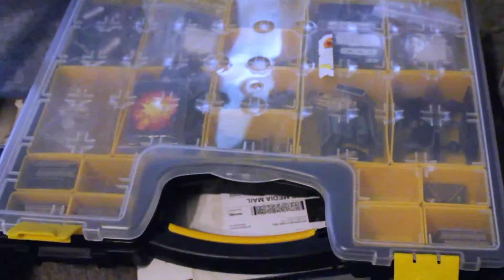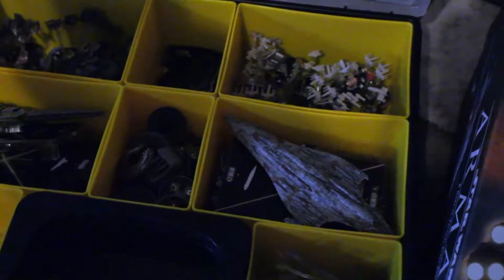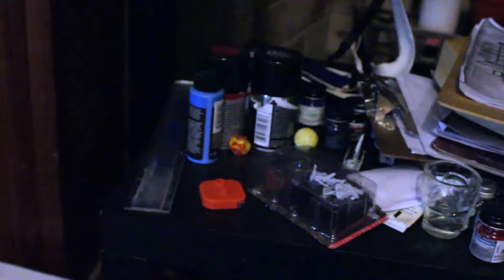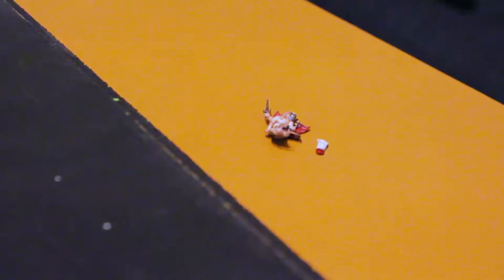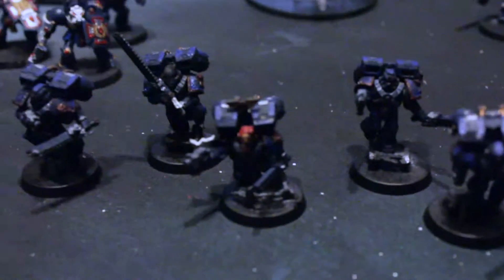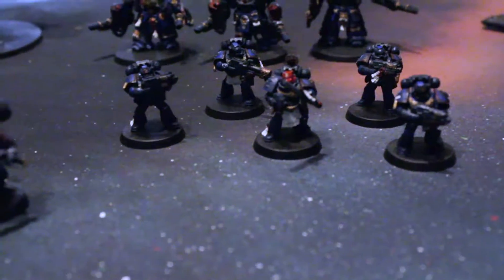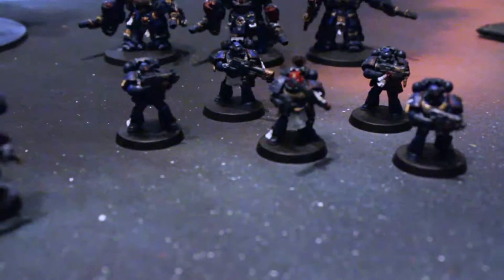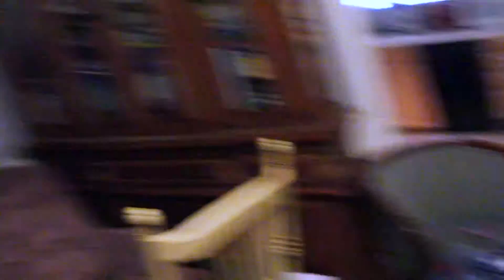Channel Update Vlog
Hello Acolytes, I've got a transmission for you. This is a general update about the state of the channel, and our plans for the future.